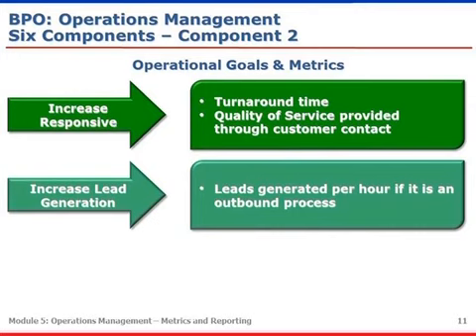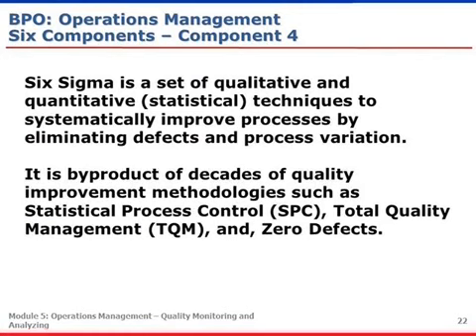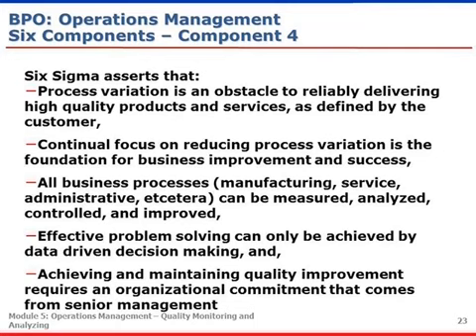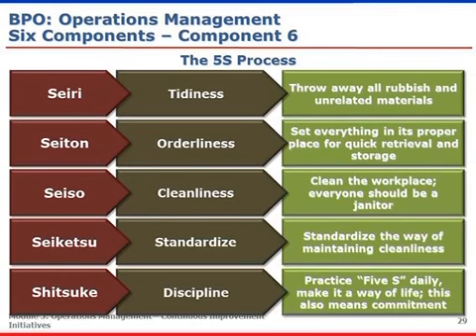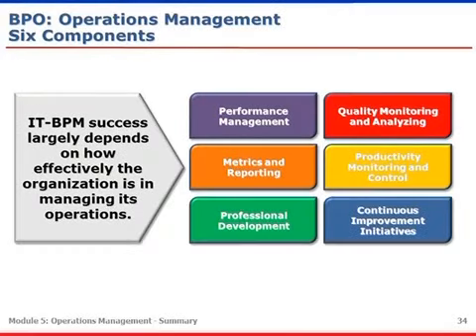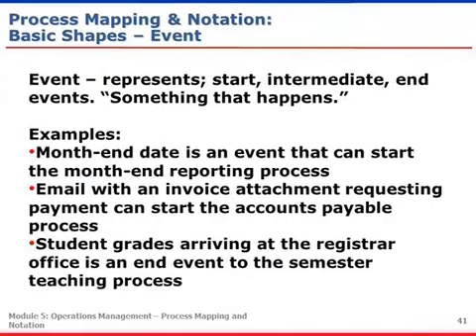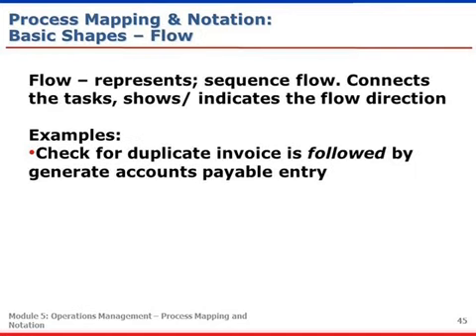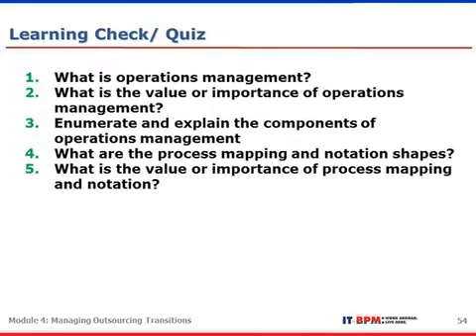Module 5 BPM 101 Fundamentals of Business Processing Management by eckhon malig